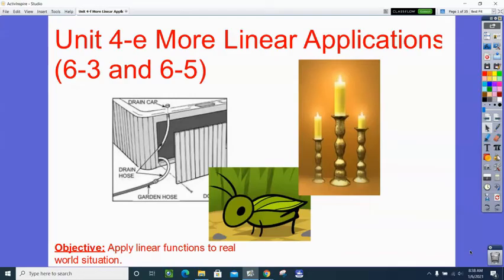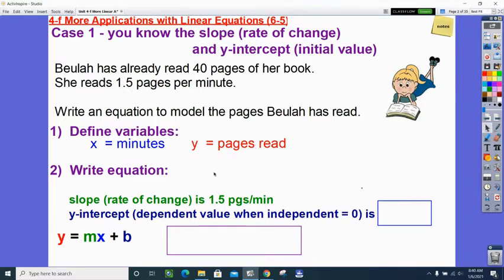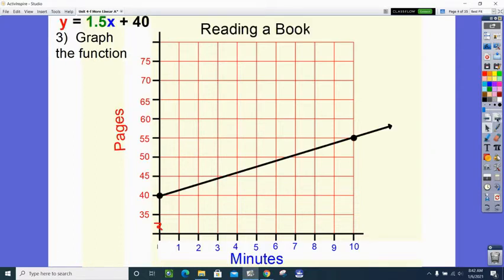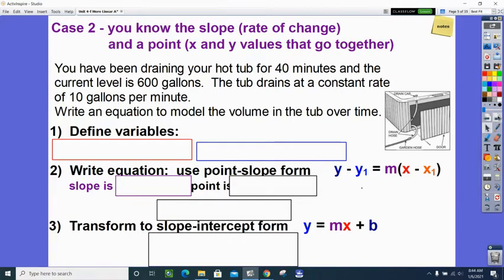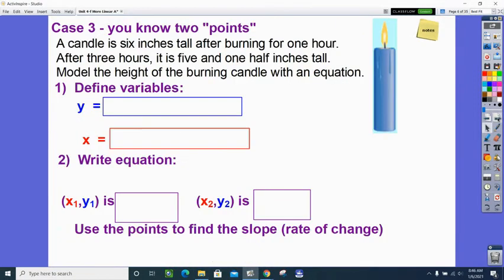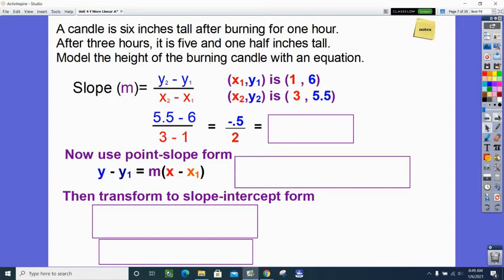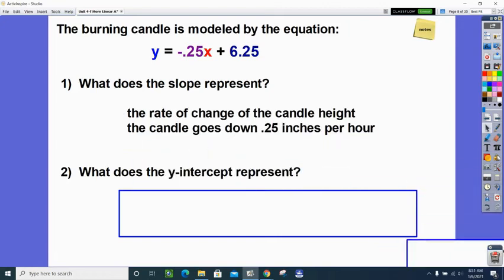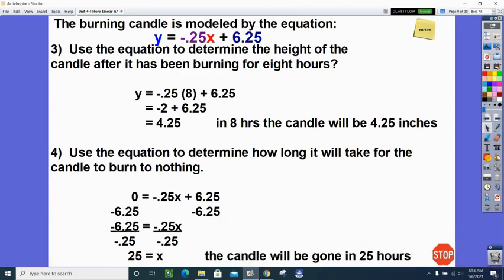Alg 4-f Linear Function Applications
Apply linear functions knowledge to real world applications